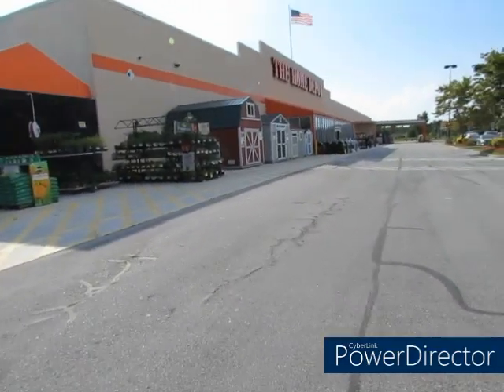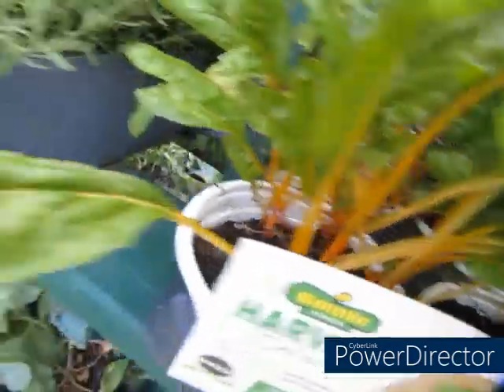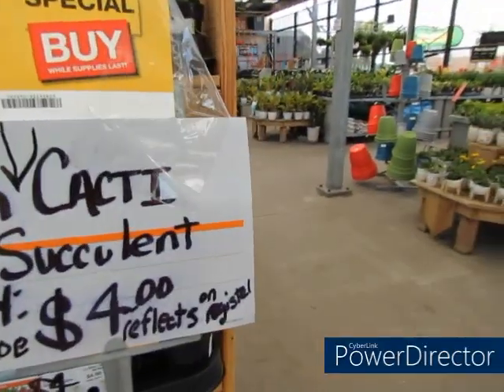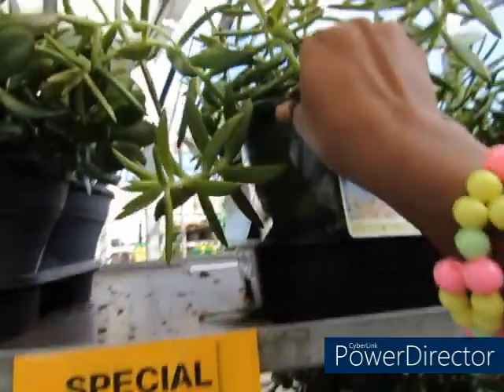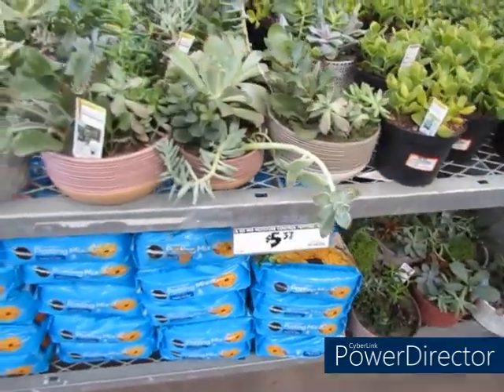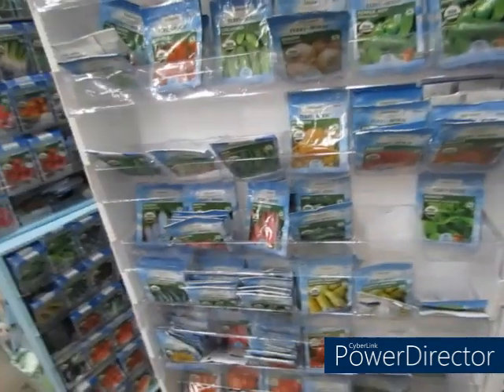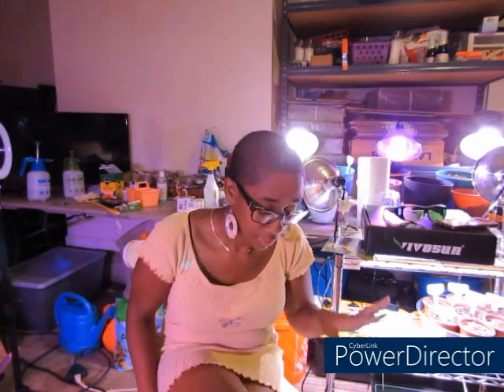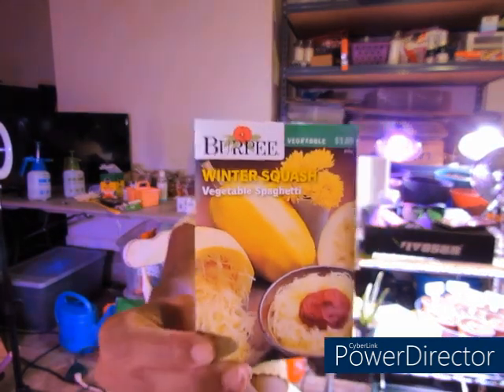Home Depot Garden Tour Shopping Succulents Fall Crops and More| Shopping For Garden Items